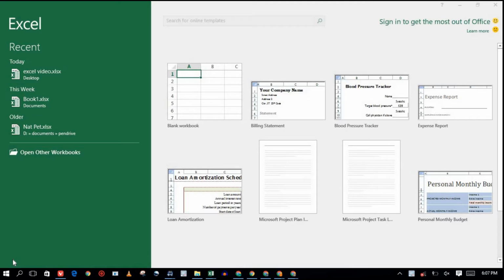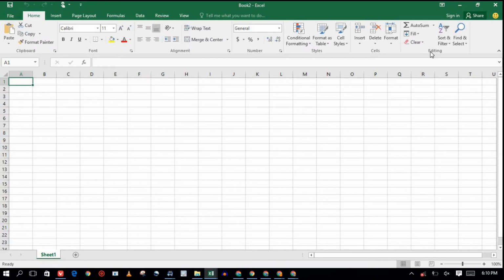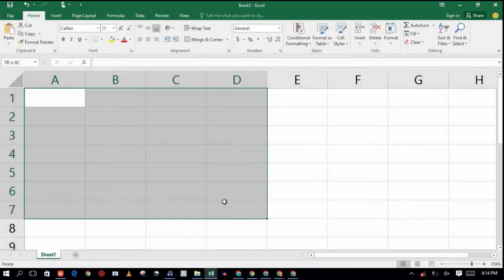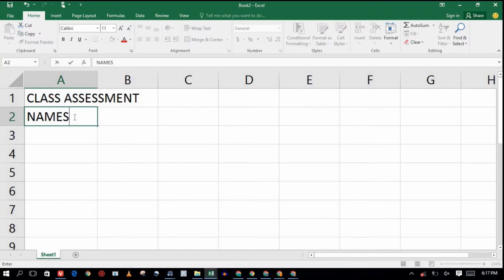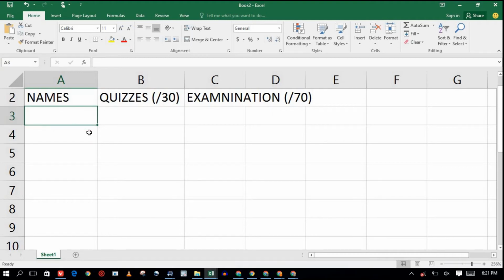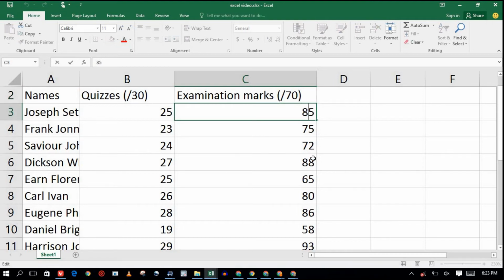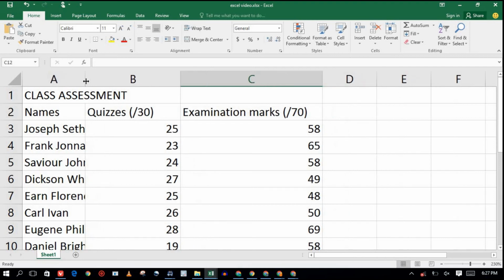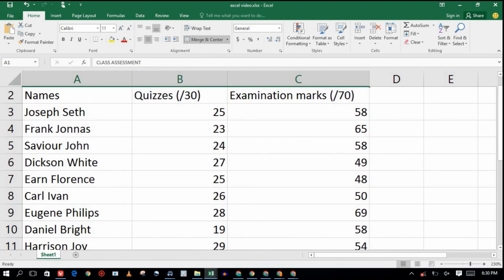Excel for beginners l Excel tutorial l Microsoft Excel full course | Excel from scratch Level 1.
Excel for beginners l Excel tutorials l Microsoft Excel full course | Excel from scratch Level 1. This video contains a step by step guide to learn Microsoft Excel from scratch.

Learn MatLab as a beginner .
Learn C++ as a beginner .
Learn Eclipse as a beginner.